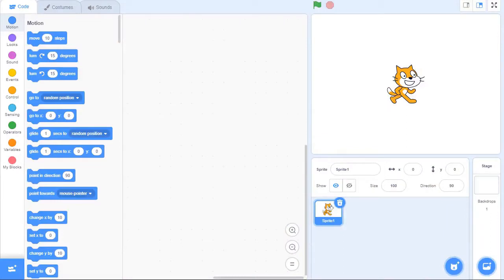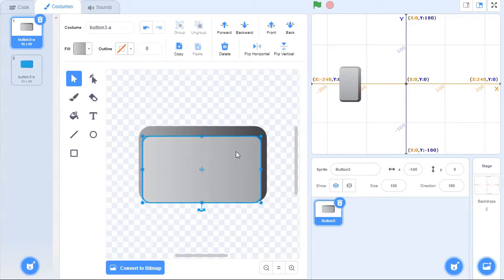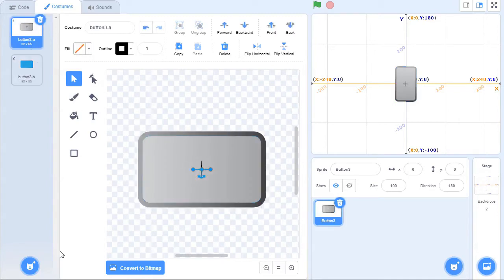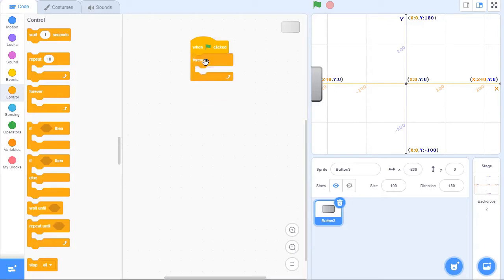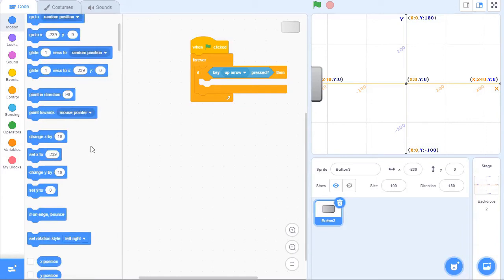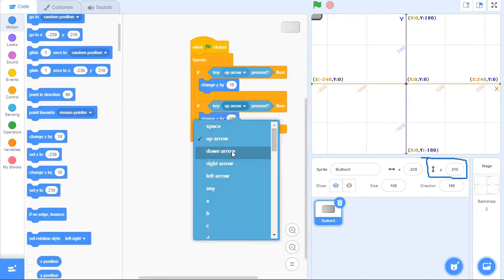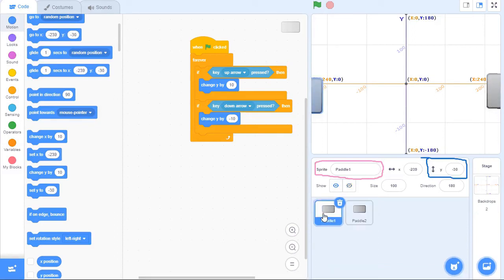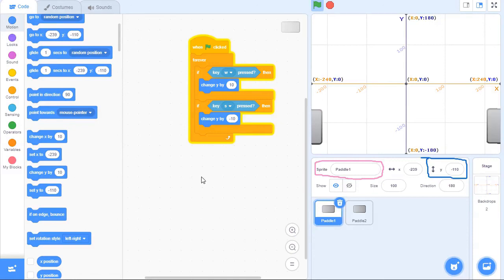4: Move sprites in Scratch - "Programming for Beginners"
In this tutorial we start to make our first game like the old classic pong game (only with our own twist). I teach you how to move 2 different sprites or "paddles" around the screen with different key presses on the keyboard. ("W","S" and "up","down" Keys) Project files can be found